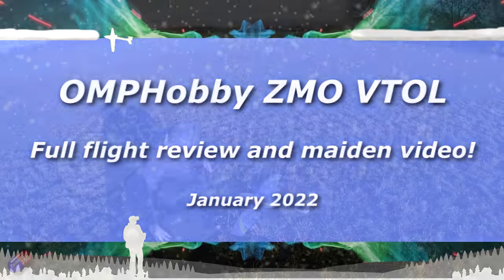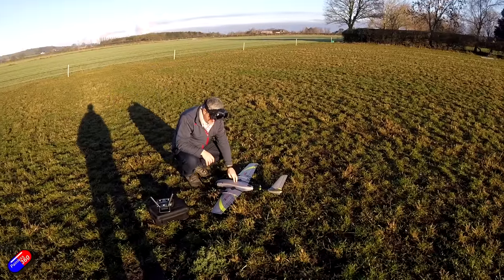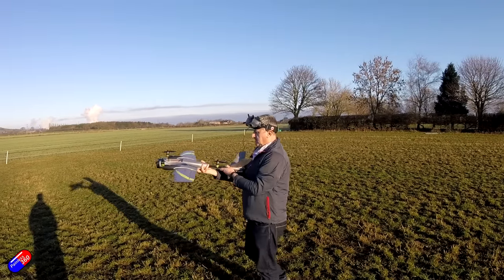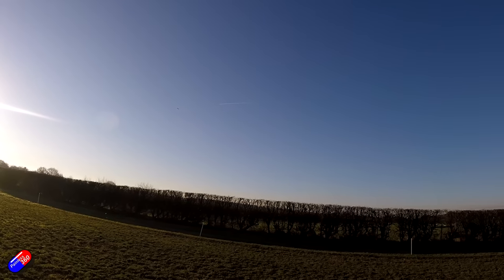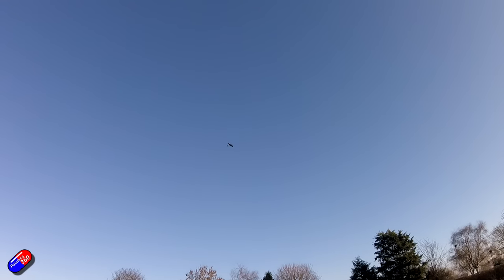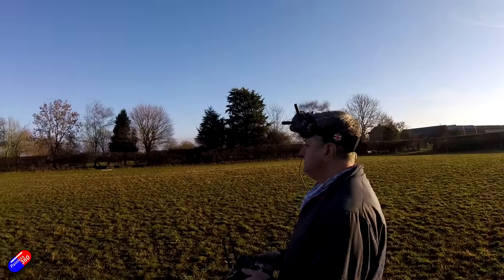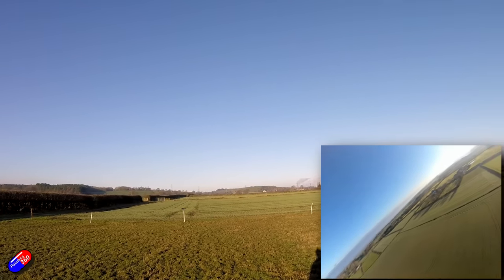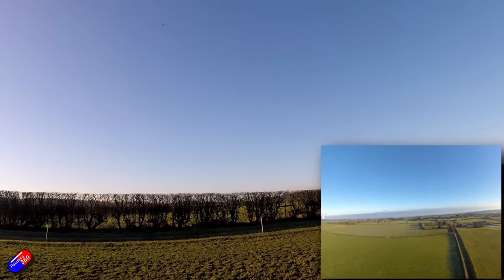OMPHobby ZMO VTOL: Flight review and maiden footage!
Time codes
0:00 Intro
0:43 Can I use any radio with it?
1:54 What is the point of VTOL?
3:05 Flying review summary
6:03 RTH feature and usage
6:50 Maiden flight footage (HatCam and DJI DVR)
15:19 Summary